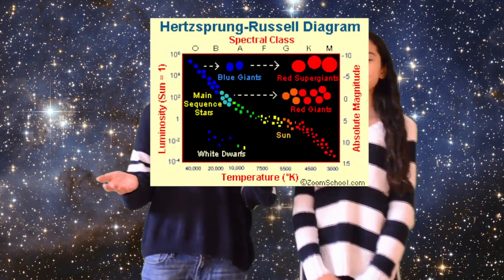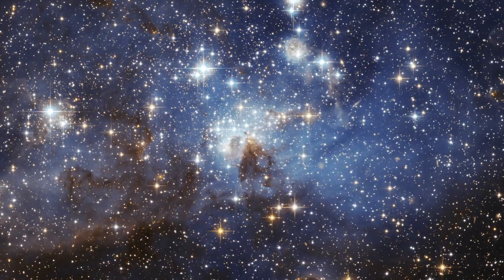My Movie 4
Science video Modified for around  6 minutes.

Edited by Jackie.